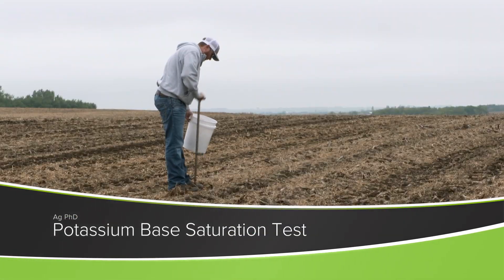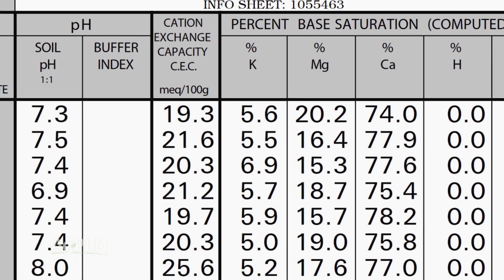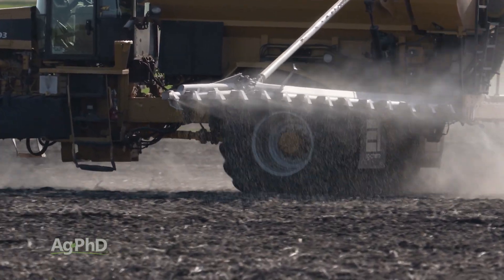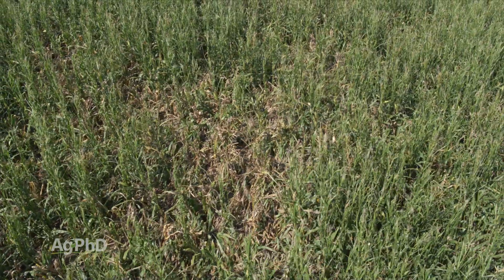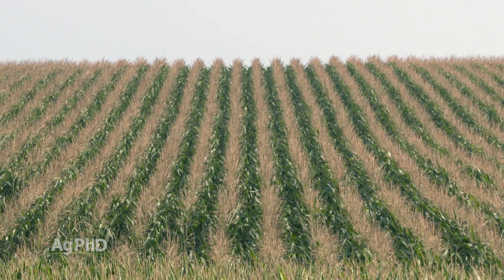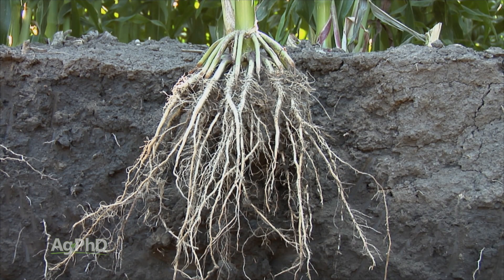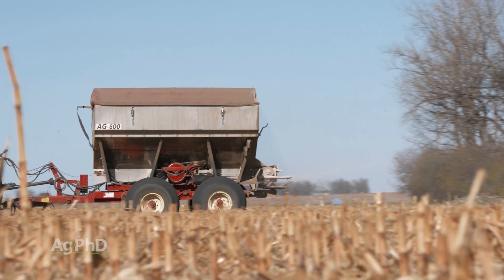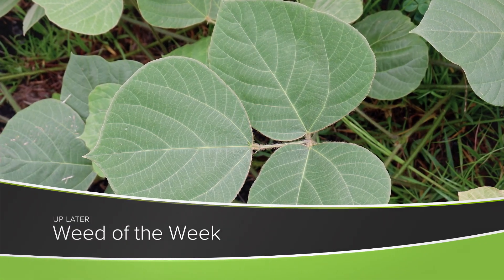Potassium Base Saturation Soil Test (From Ag PhD #1176 - Air Date 10-18-20)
The Hefty brothers discuss the importance of having proper levels of potassium for your crop, and what to look for on a soil test.